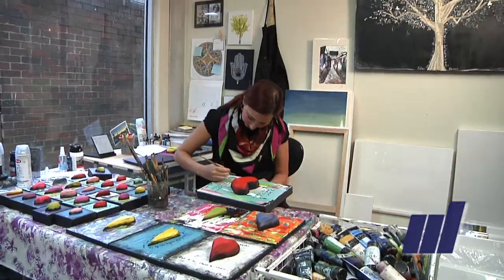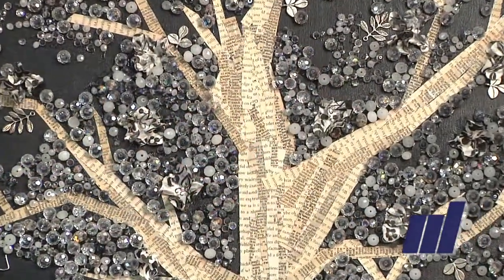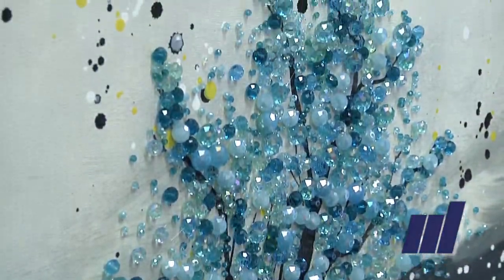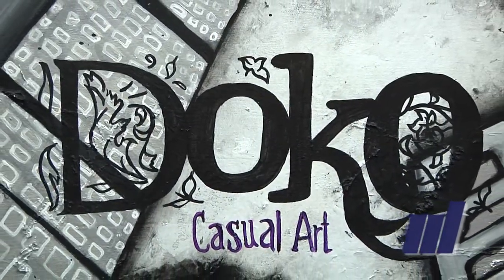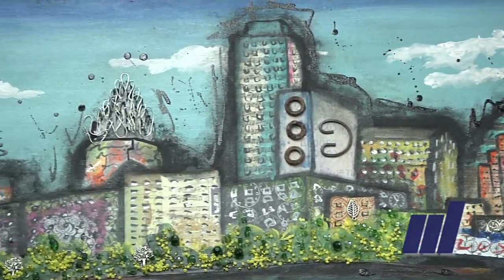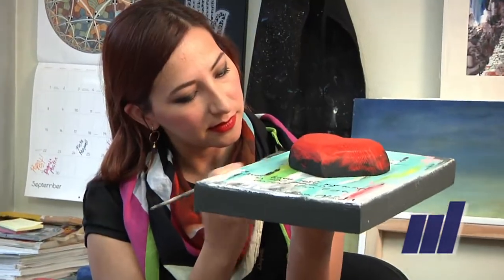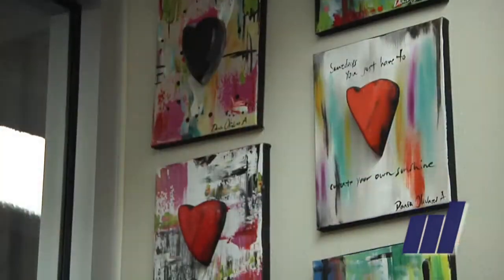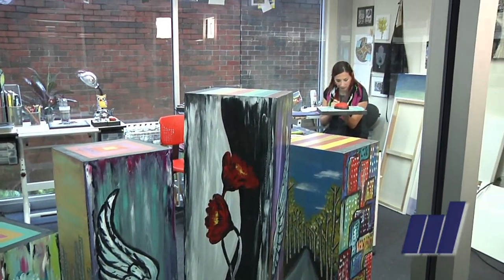Dania Olviares Aparicio DOKO Casual Art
The McAllen Chamber of Commerce has always looked for ways to improve the community we live in through programs that enhance the quality of life for our citizens.  The Chamber has a long history of supporting the creative forces in our community by holding events and sponsoring projects that cater to artists and promote the encouragement of our unique culture.

The McA2 Creative Incubator is the most ambitious of these projects to date.  The McA2 Creative Incubator, through the McAllen Chamber of Commerce, provides low cost artist studios, managerial advice, legal and technical support to qualified artisans with qualified projects.  The incubartor is housed in a building previously owned by our local community college, and has been made available thanks to an agreement between the McAllen Chamber of Commerce and the City of McAllen.  The newly remodeled building contains 13 art studios, and exhibition space and a stage for performances.